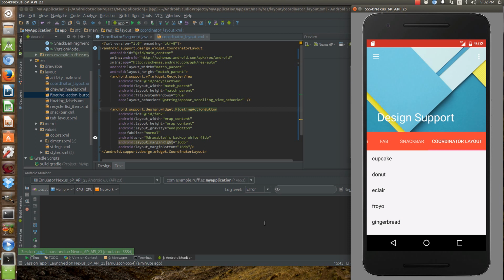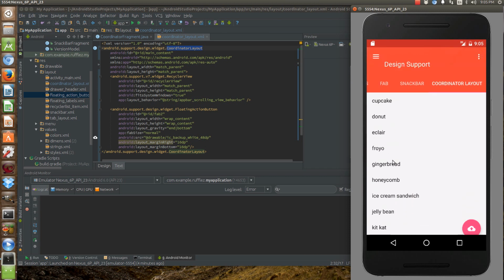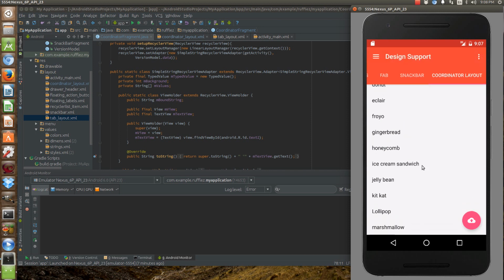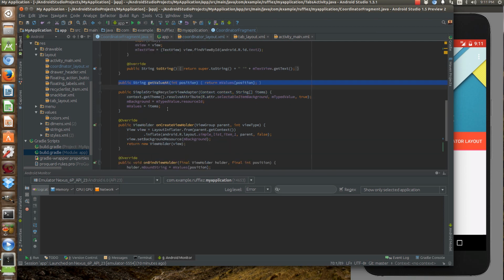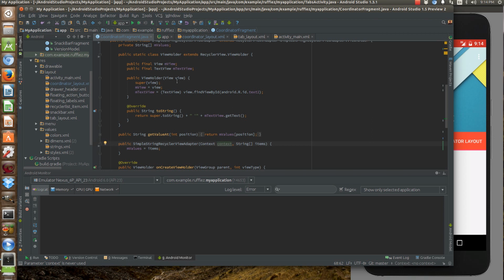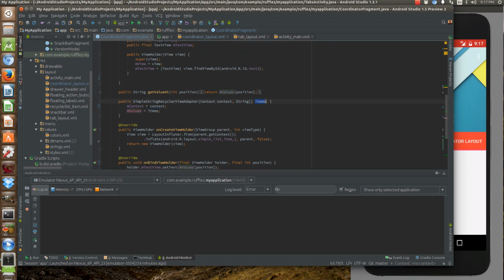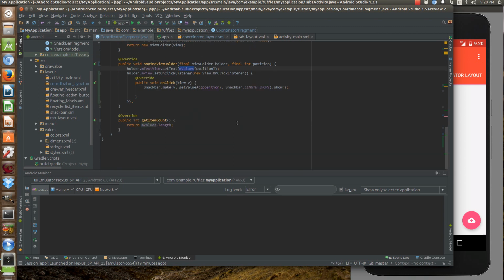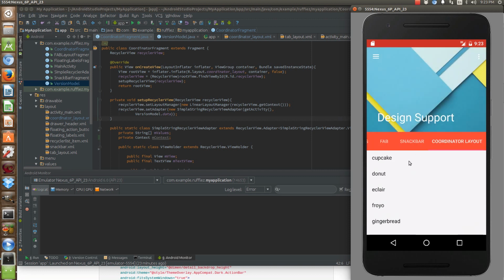Android Design Library - CoordinatorLayout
CoordinatorLayout carries a lot of the meat and potatoes for the design library and does a great job at making sure you write as little code as possible.  This layout is responsible for the nice scrolling and seamless interaction between all its children.

While this tutorial focuses on what Coordinator Layout does for scrolling, there is much more it can do if you specify a certain behavior (CoordinatorLayout.Behavior).